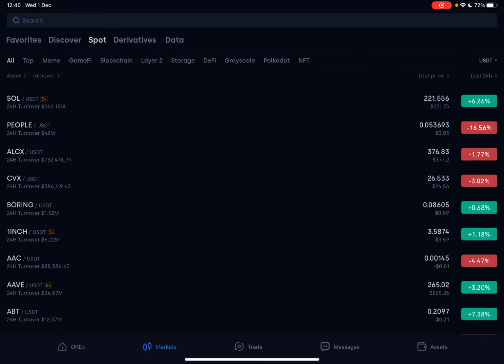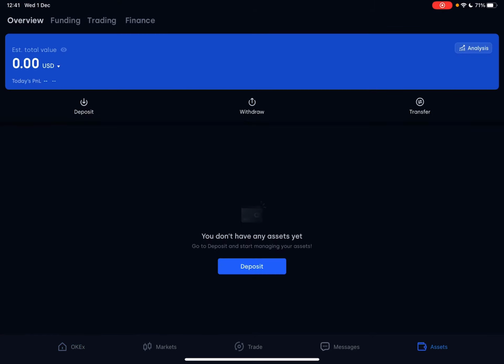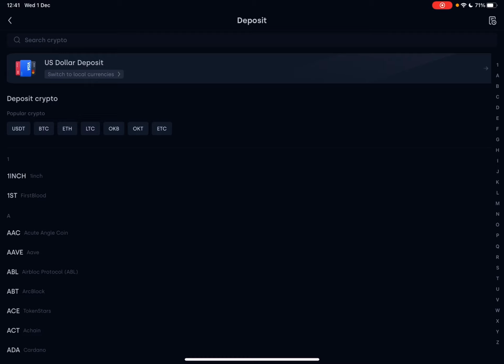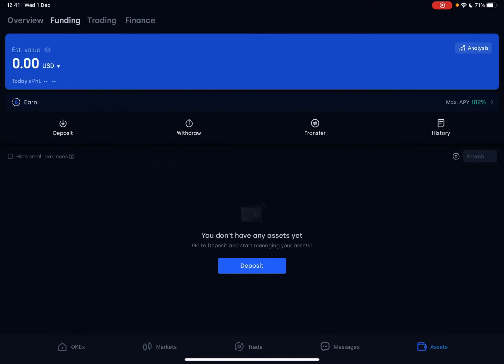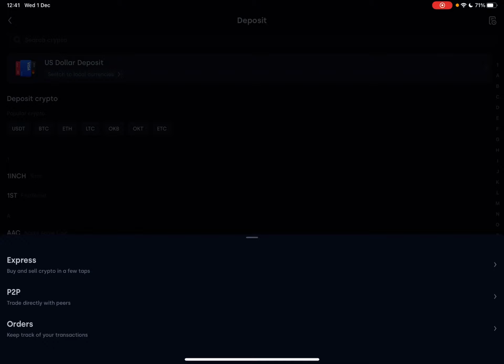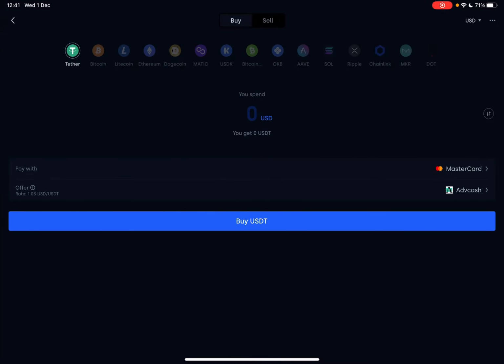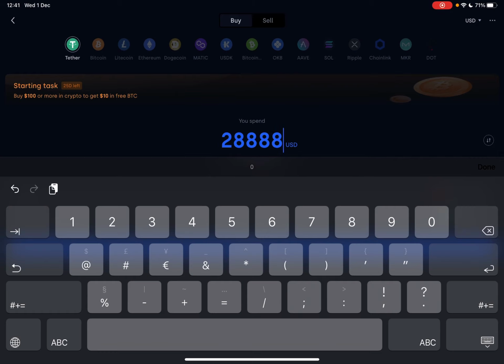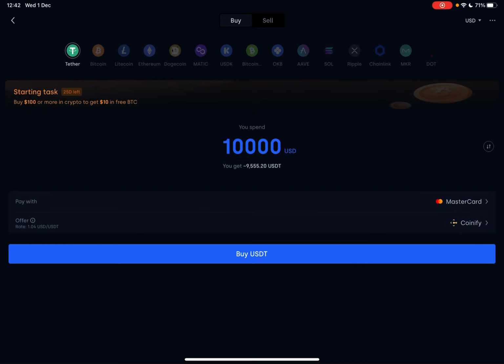How to deposit money with debit or credit card on OKEx? - OKEx Tips